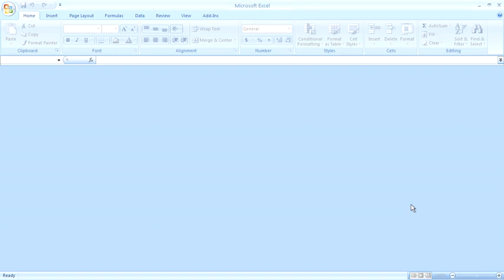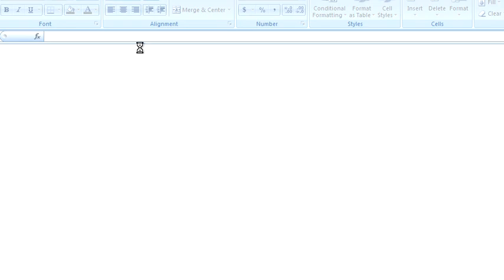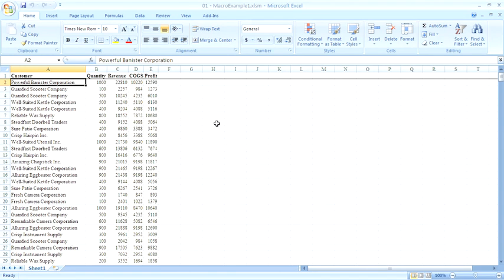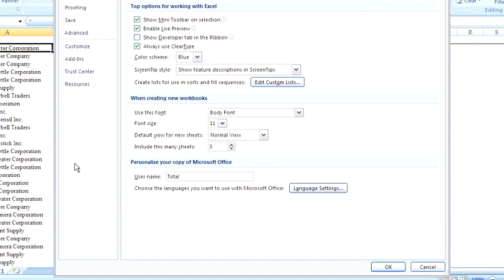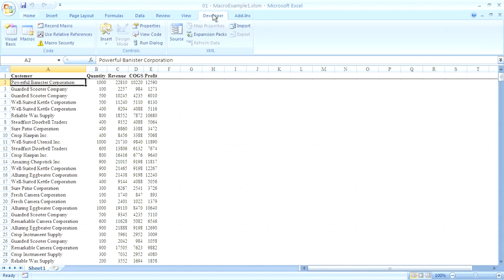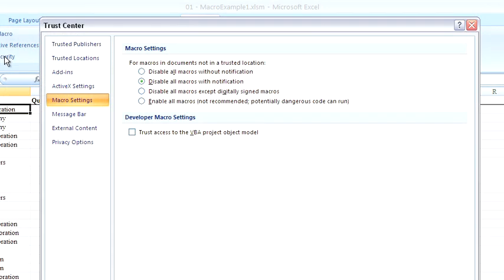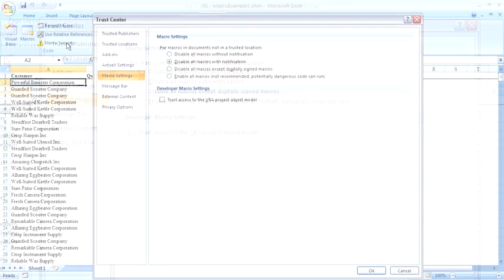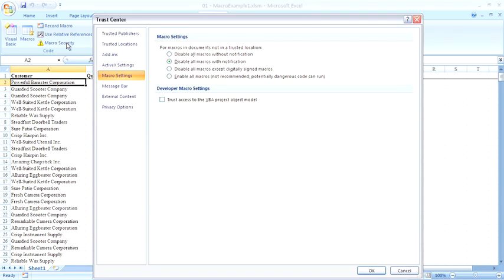M1XL07 P01 C06 L01